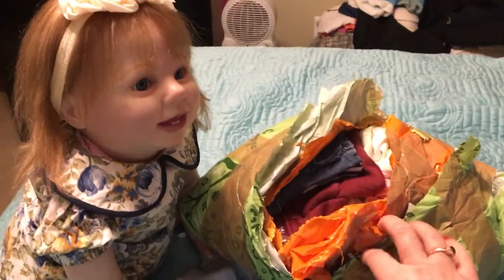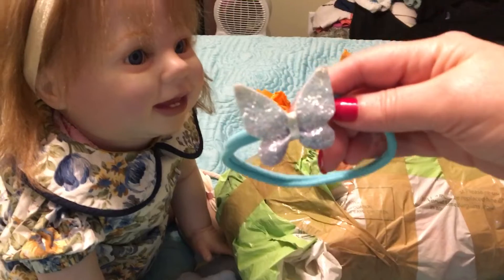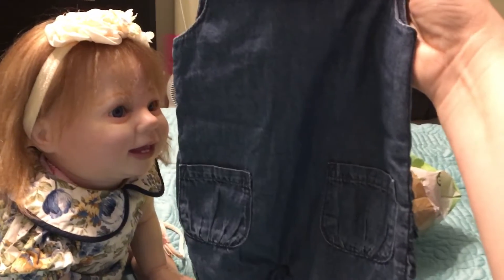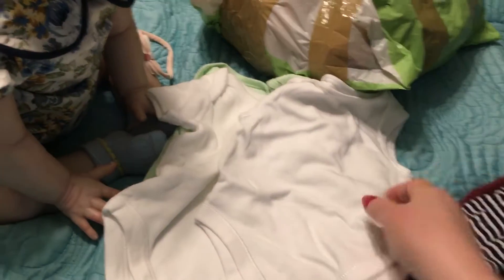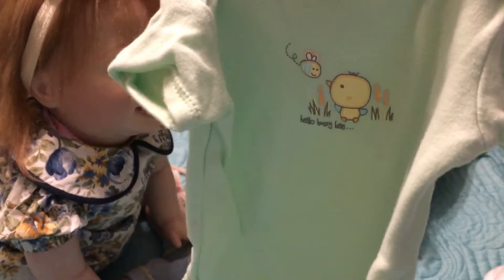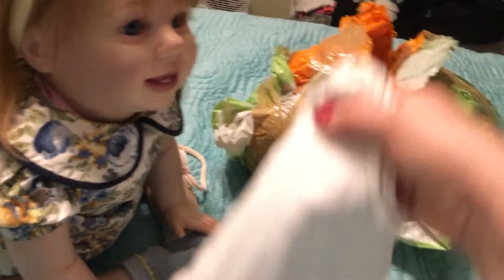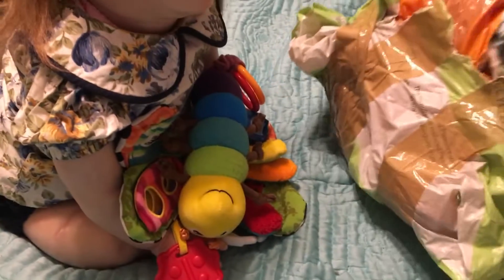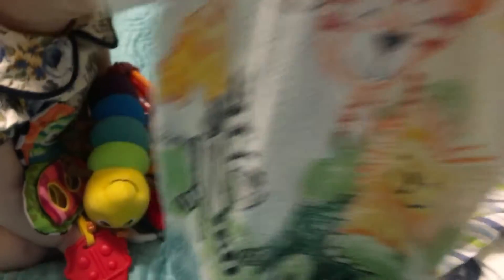UK haul and small chat with Abigail (Part 1)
Part 2 of haul up next as it got cut off accidentally.